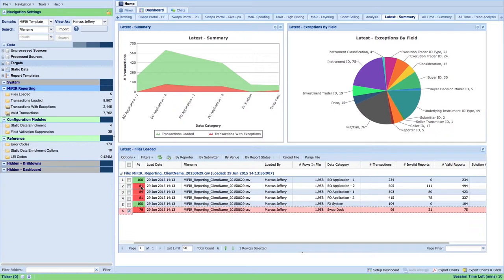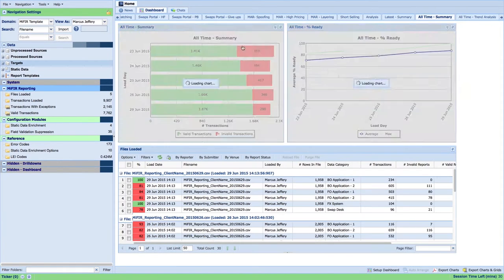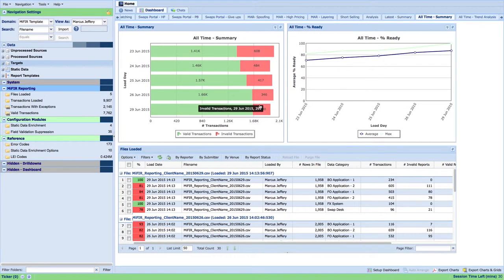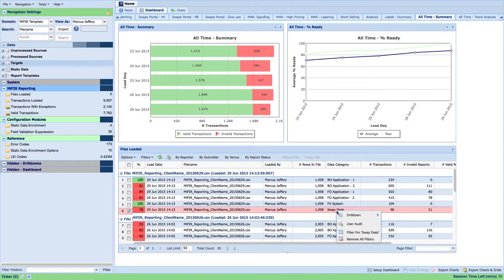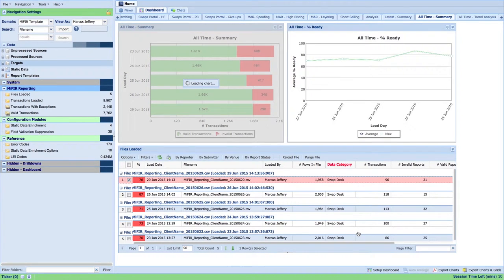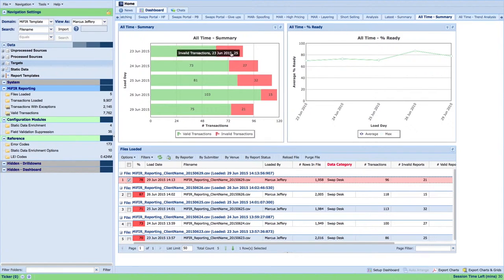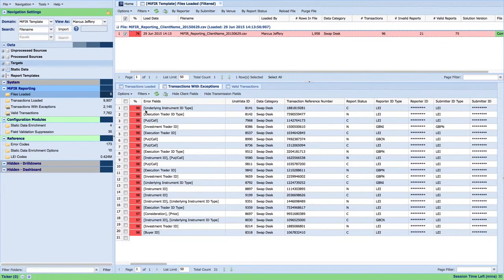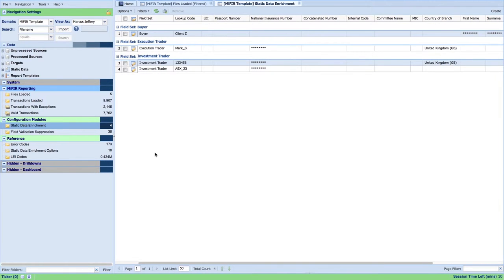Demo of UnaVista MiFIR Accelerator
In order to assure a smooth transition for existing clients and appropriate due diligence for new reporting firms, UnaVista is encouraging all parties expecting to report, to begin preparation for MiFIR as early as possible.
Our dedicated Accelerator Test Tool allows you to upload test Ms Excel or csv files for appraisal of data readiness, so that you can identify early which areas you need to work on. For a demonstration of the test tool please get in contact UnaVista.

UnaVista has put together a MiFIR Accelerator programme, allowing firms to assess their state of readiness and assist in preparations for MiFIR reporting.  The programme includes an online tool which allows for the upload of non-production sets of MiFIR data and identifies gaps in content and format, allowing firms to focus on their data readiness initiatives.